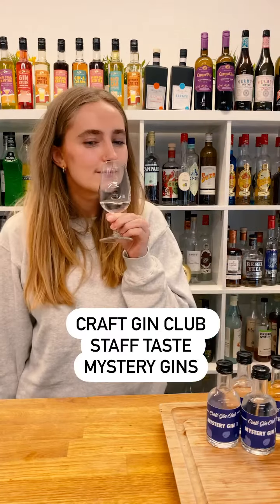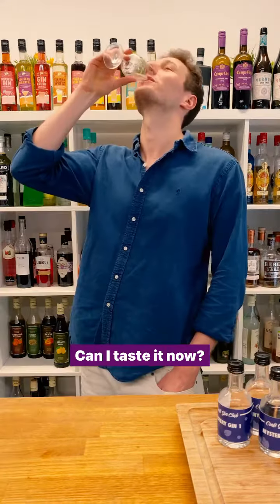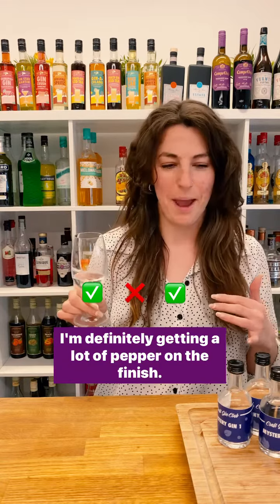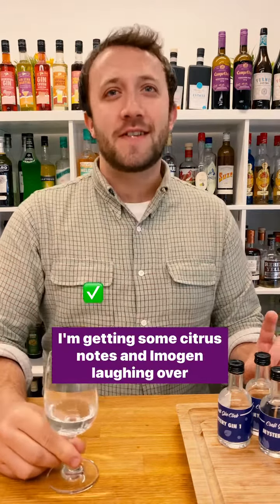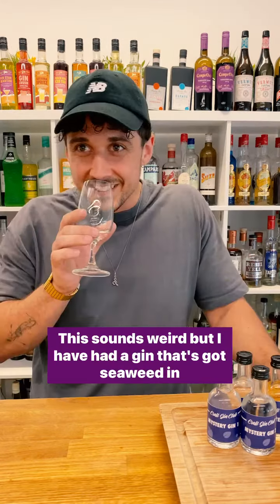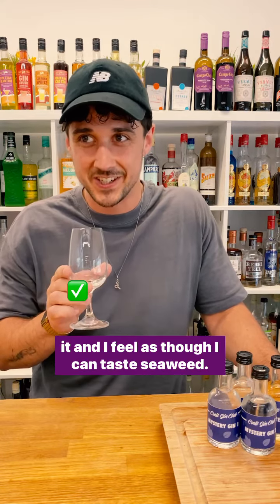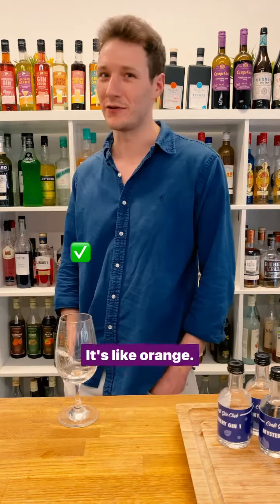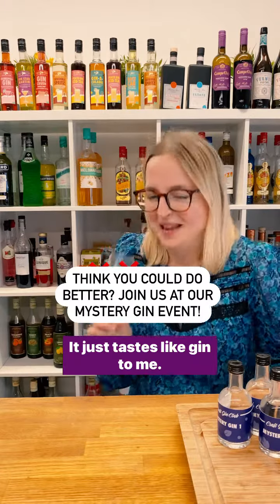Craft Gin Club staff taste Mystery Gins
Think you know your gin better than our Craft Gin Club team?

Test your knowledge with our virtual Mystery Gin Masterclass this July and learn to taste gins like a pro.